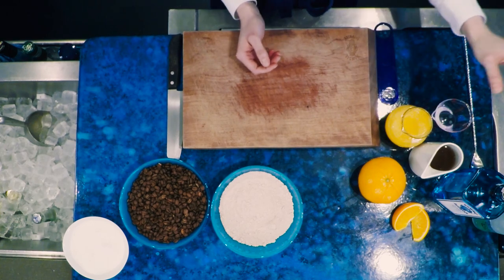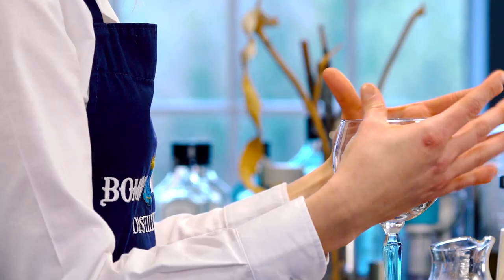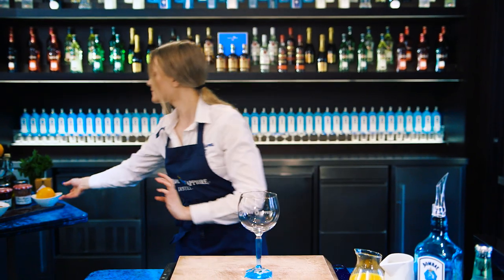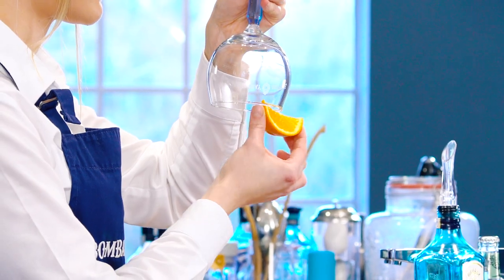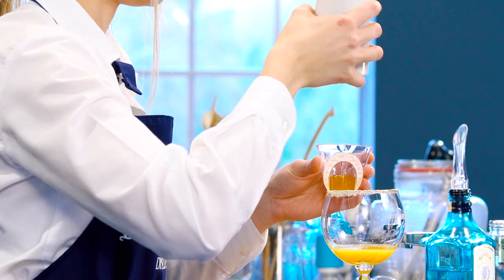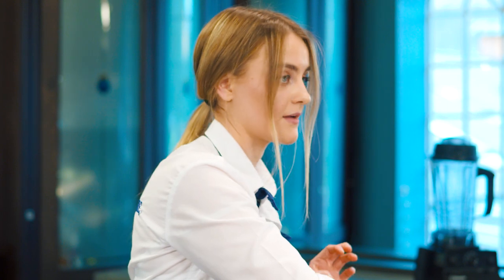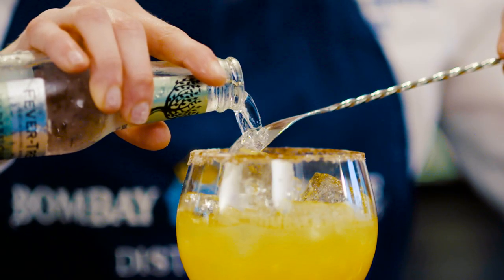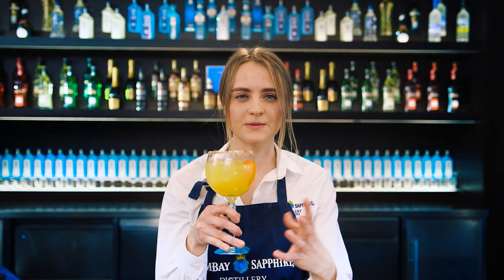Queen Bee - Bombay Sapphire Cocktail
Bombay Sapphire combines with smooth orange juice and fragrant orange blossom honey syrup, and then elegantly topped with Fever-Tree elderflower tonic water. A coffee bean sugar glass edge provides balance and intrigue.